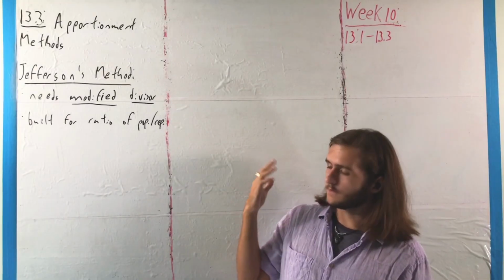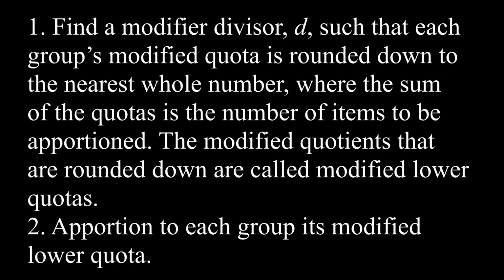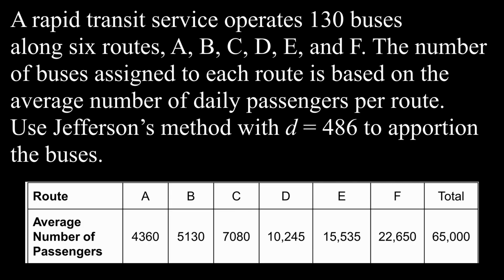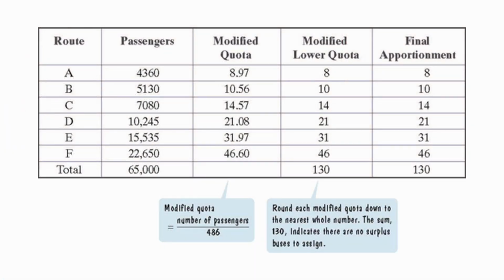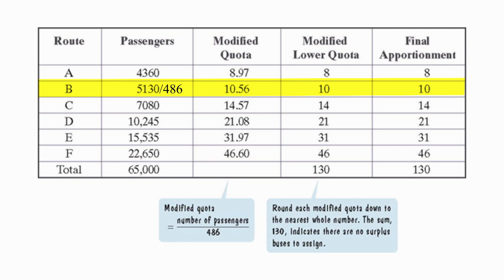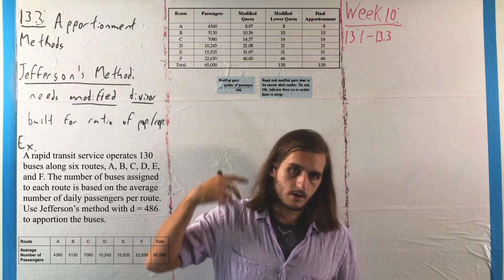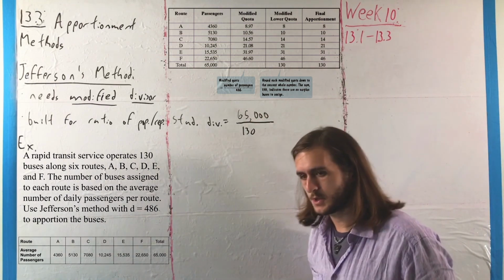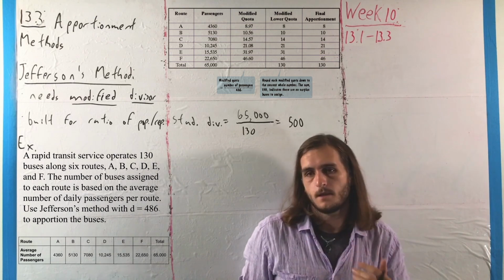13.3: Jefferson's Method